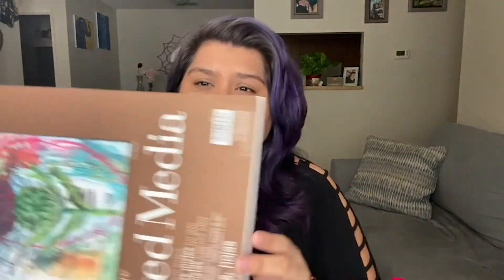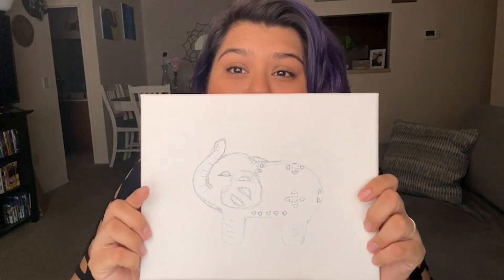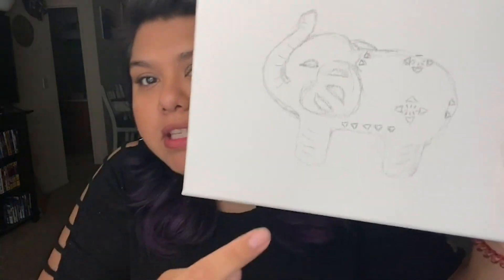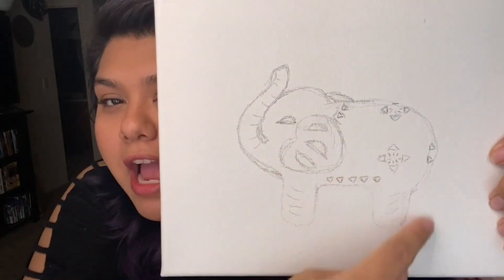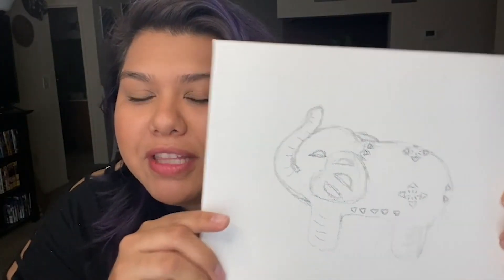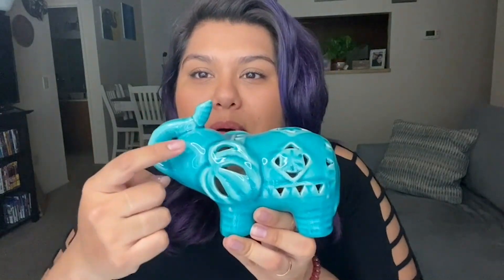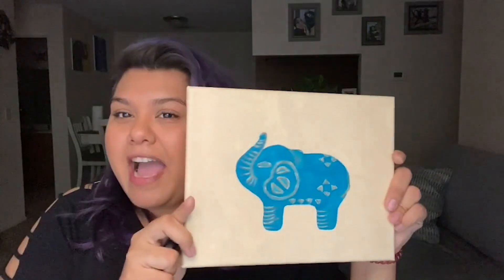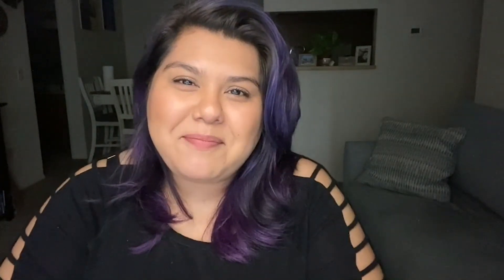Girl Scout Activity Zone: Brownies (Grades 2-3) – Painting Badge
Paint a still life.

Materials needed:

• A still life object
• Watercolor or tempera paint
• Paper
• Paint brushes
• Small container of water to rinse brushes in between colors

Activity:
Paint a still life. A still life is an object, like a bowl of fruit or a vase. Set up a still life you want to paint a picture of first. Set it on a table or counter where light hits it.

Set up your artist area. Near your object, choose a surface where you will work. Protect it with a drop cloth, garbage bag spread out, or towel. Set up your paints, brushes, paper and a container of water to rinse out your brushes in between colors.

You’re ready to paint. Look at your object and decide how you will begin to paint it. Some artists sketch out the shape or outline with a pencil first. Notice how the object and its colors look different where the light hits it. Don’t forget to show how the light hits the object by using light and dark colors!

When you have finished painting your still life, sign it at the bottom and set your painting in a safe place to dry. Rinse out your brushes so they can be used again, and empty and wash the container of water.

Will you title your painting? How would your painting look different if your still life was not in the light? Share your painting with your family when it dries!

For More FUN: After you’ve painted something in your world, paint something “out of this world,” like the sun or planets.

Brownie Painting Badge is adapted from Step 2 of the Brownie Painting Badge.